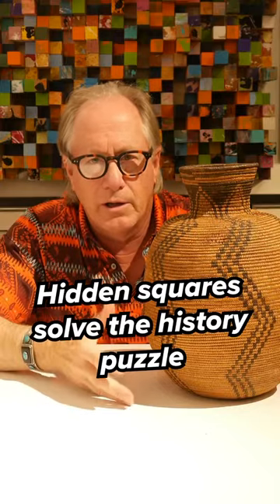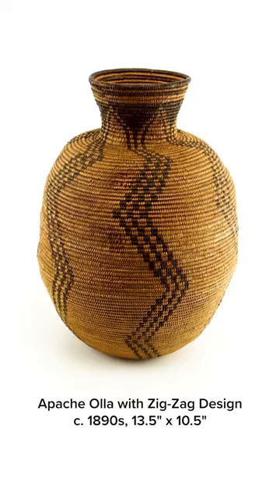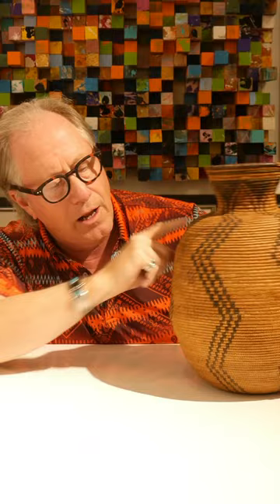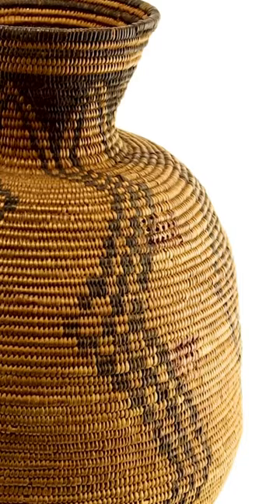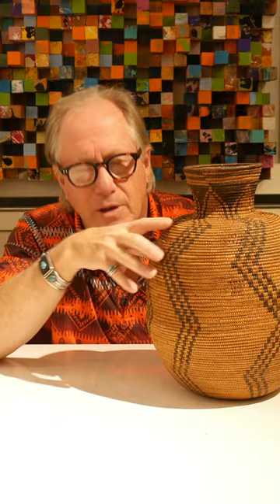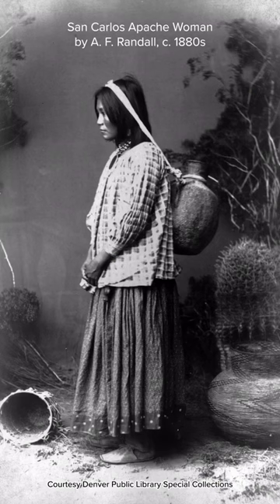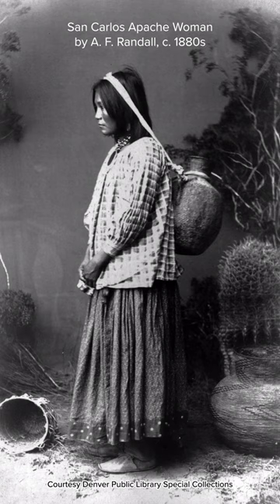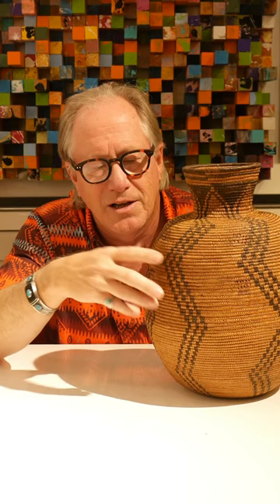Apache Olla from the 1890s with Curious Square Marks